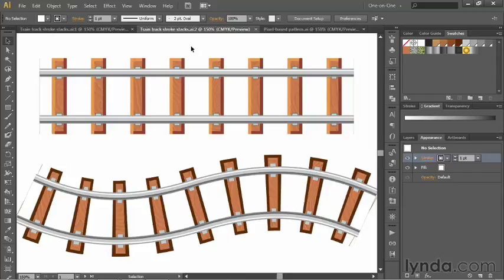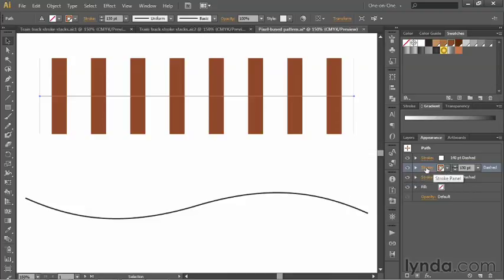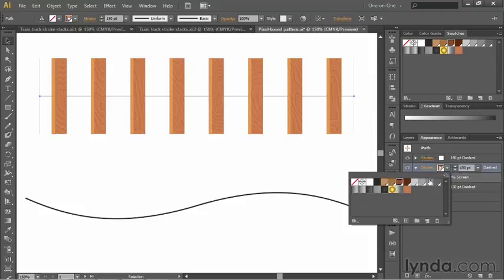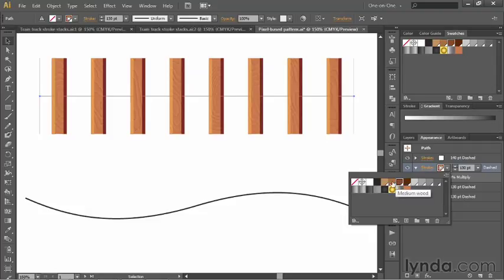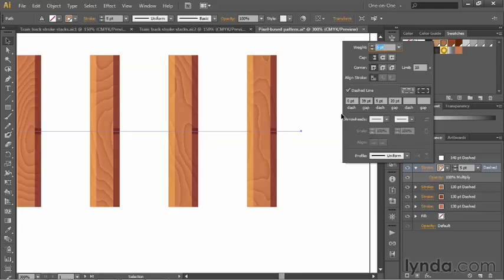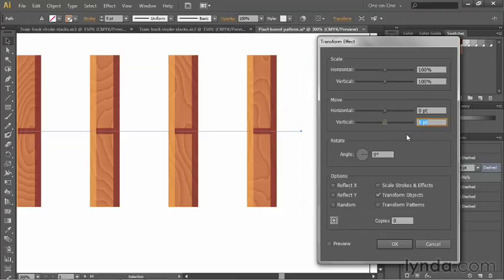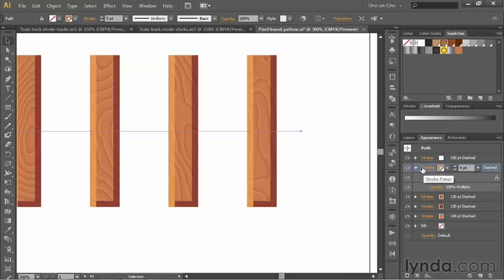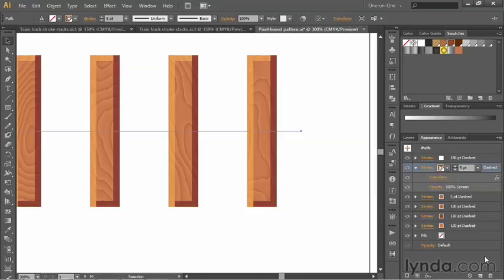29 3 Creating depth using translucent strokes